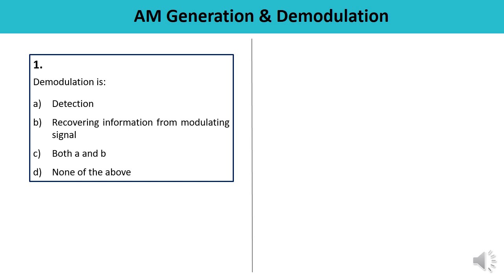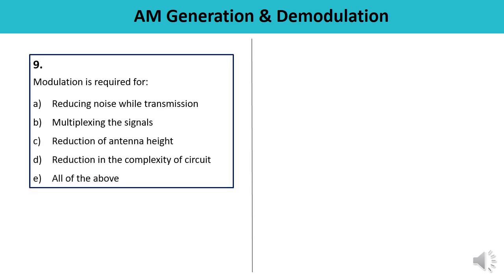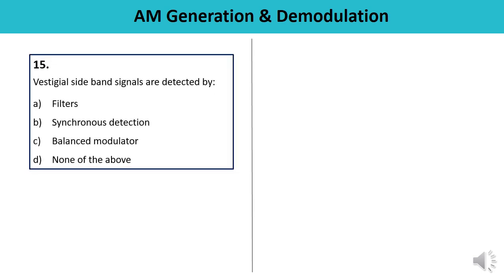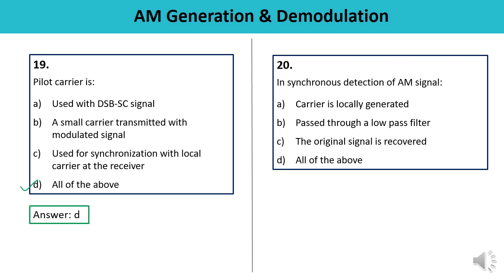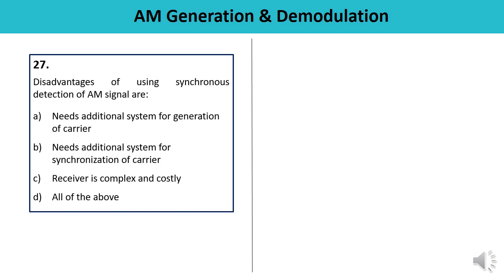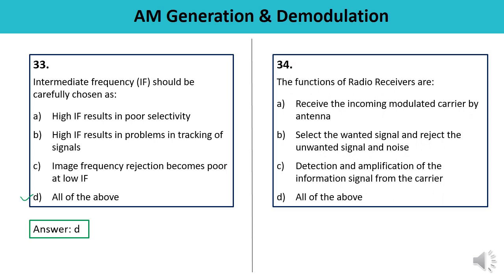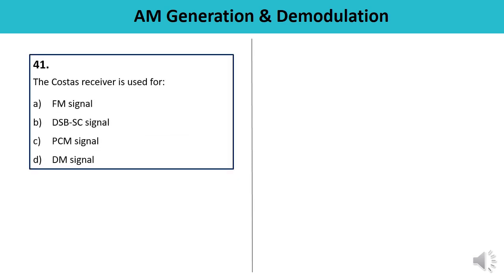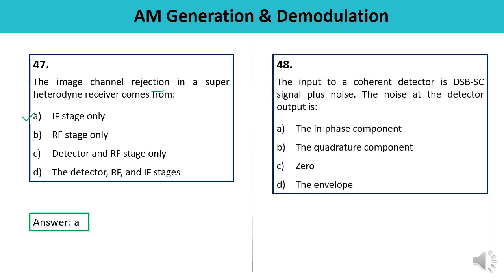AM Generation & Demodulation - Multiple Choice Questions (MCQs) (AKTU)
In this video lecture Multiple Choice Questions (MCQs) on AM Generation &  Demodulation have been explained. (AKTU)
Subject: Communication Engineering (KEC-401)